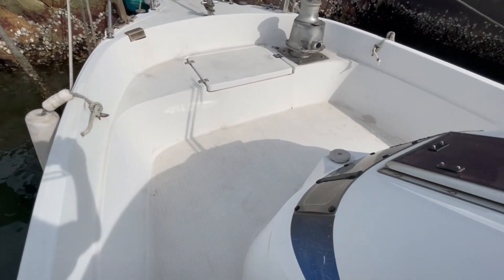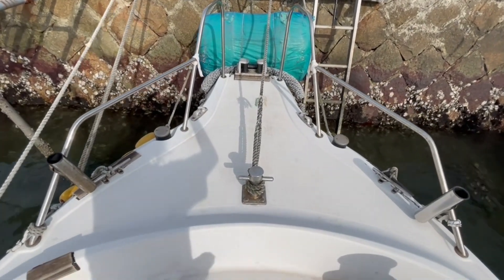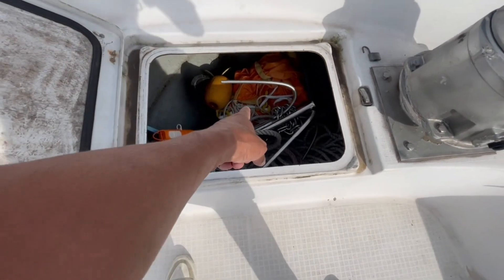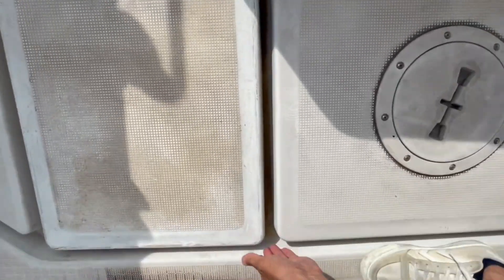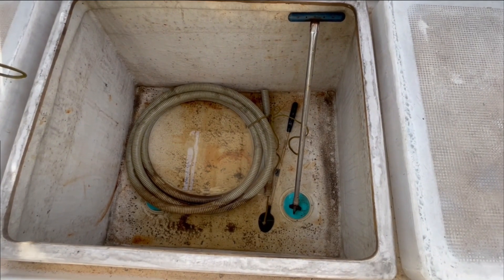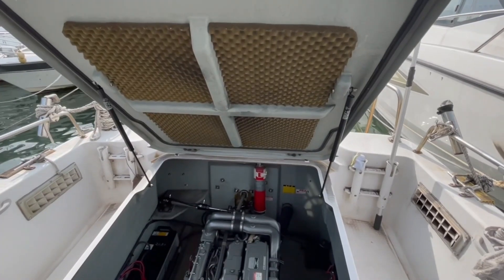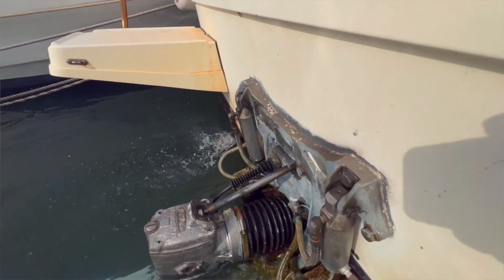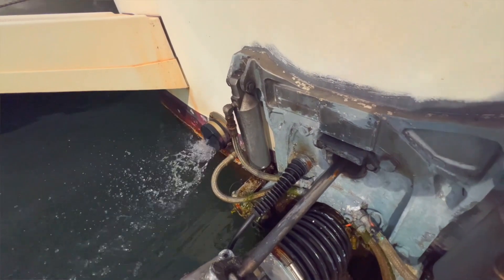ヤンマー FX24BZ-IS 人気のウォークアラウンド アワー2107時間 中古船ソ－マッチ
ＳＯＬＤ　ご成約ありがとうございました。

オーナーは売却価格２５０万円を希望されています。その他の画像などはホームページにも詳しく掲載しています。

取材内容は変わる場合がございます。また商談中や売却終了物件もございますので、担当者までご確認ください。

中古船Ｓｏ Ｍｕｃｈは船ネットモール加盟店です。沢山の中古船を取り扱っています。
主に個人売買マッチングのお手伝いをさせていただいてます。
売却希望の方、ご購入をお考えの方はお気軽にご相談ください。
Japan used boat (Pleasure boat) sale.

ソーマッチは加盟店を募集しています。
無店舗で開業、女性も大歓迎、未経験の方でもノウハウを伝授します。
　　募集エリア　全国及び海外
サンキューソ－マッチ！